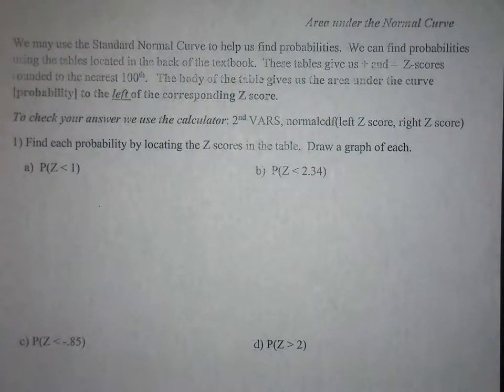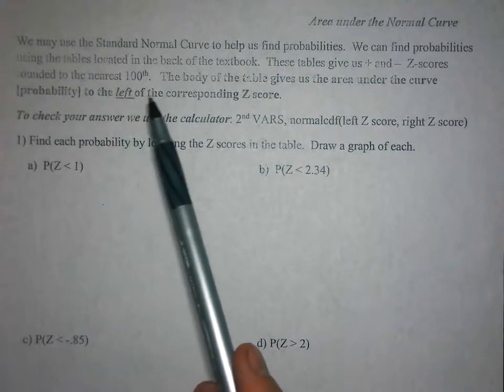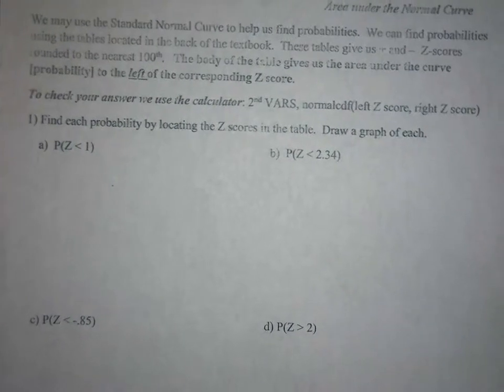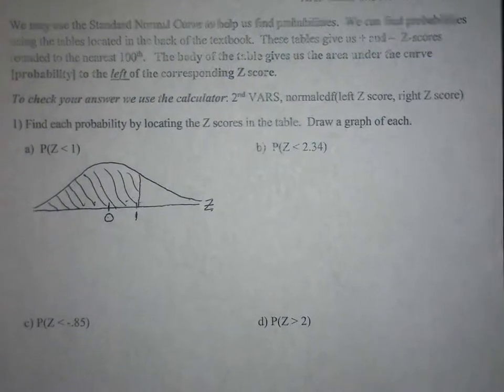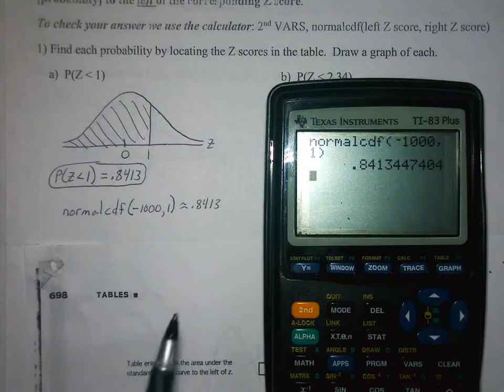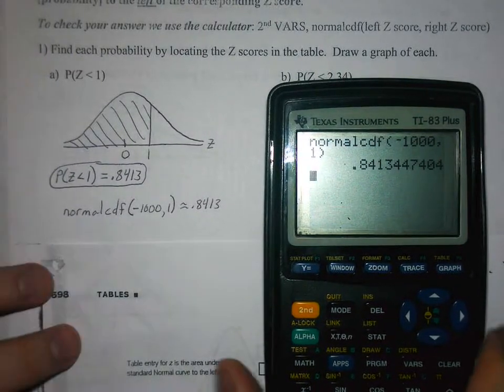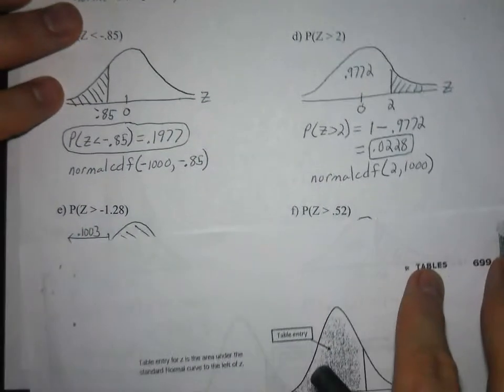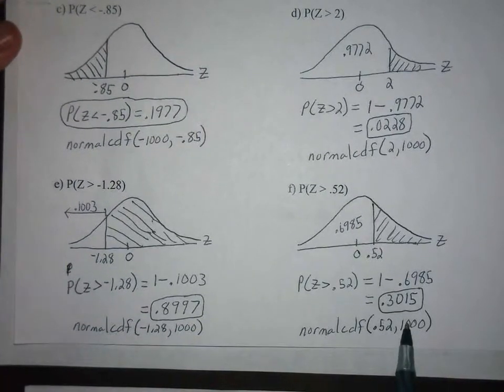Area Under Normal Curve